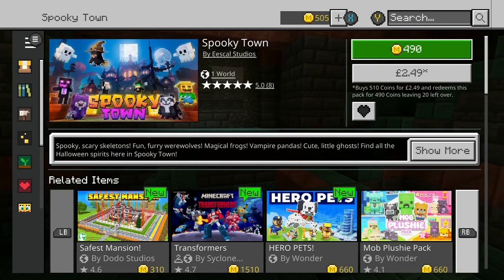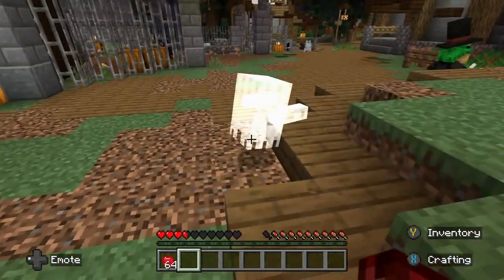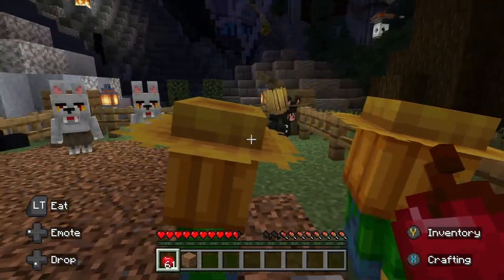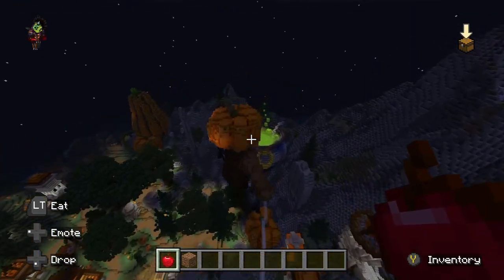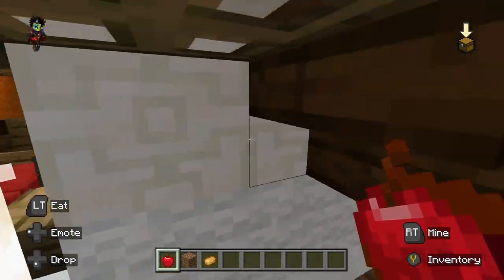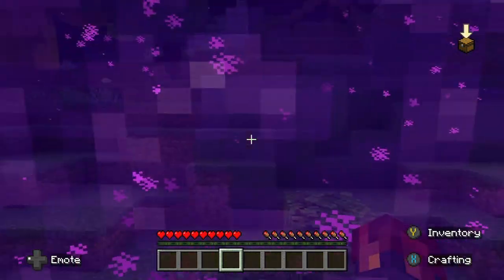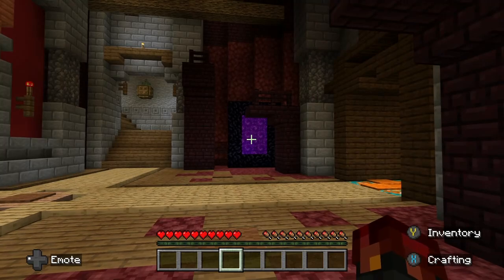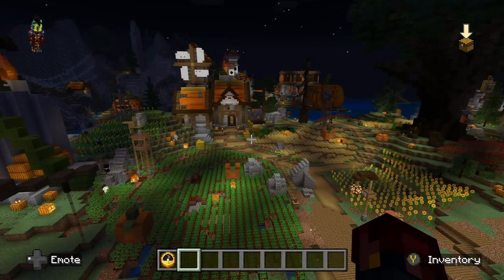MINCRAFT SPOOKY TOWN